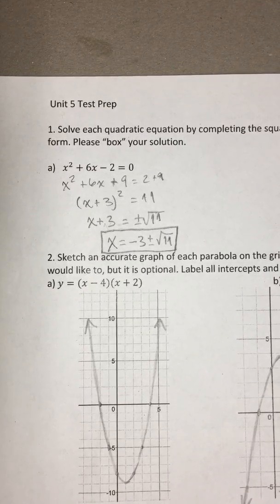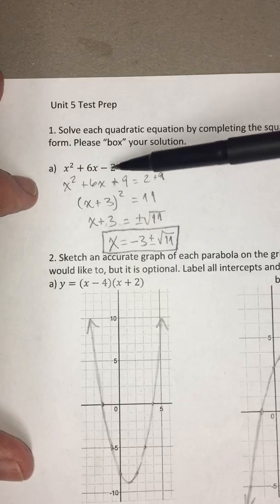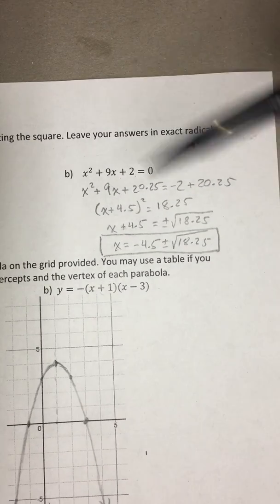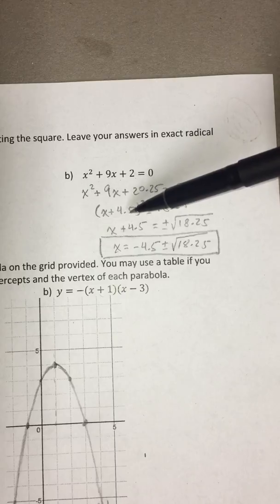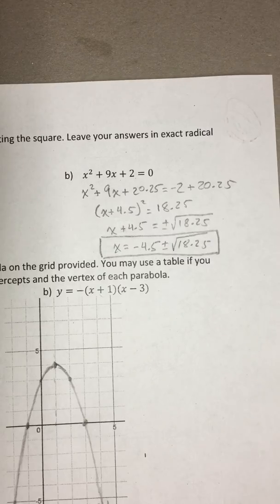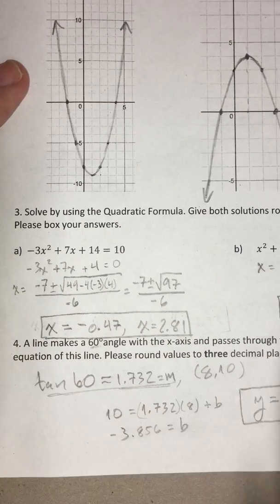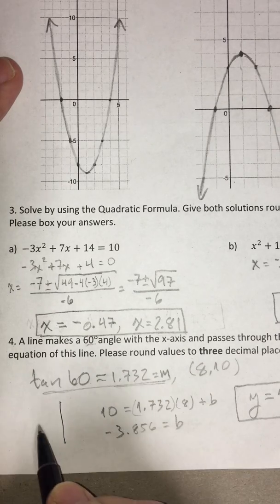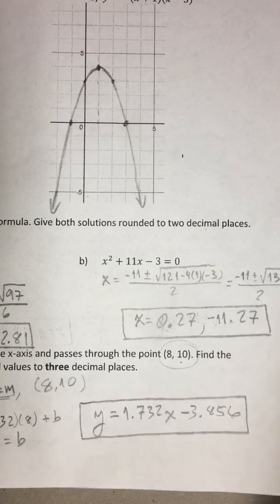M23 U5 TestPrep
Math 2/3 Compaction, Unit 5 test preparation